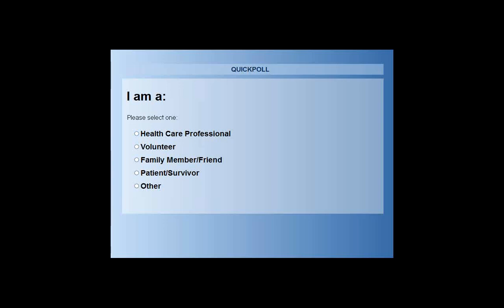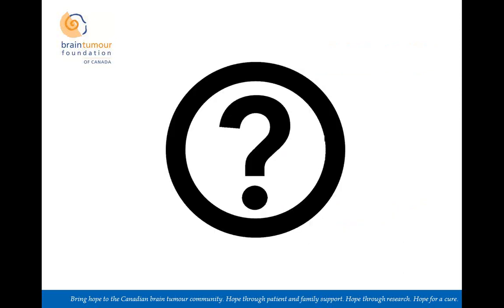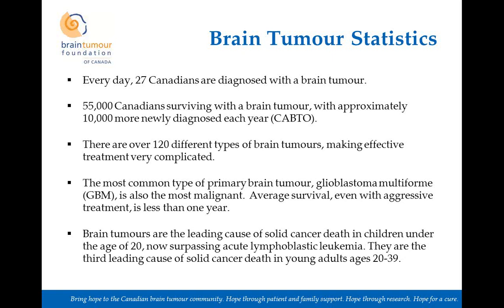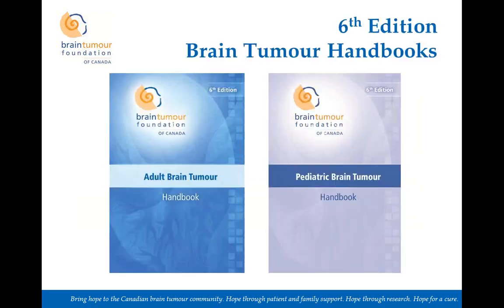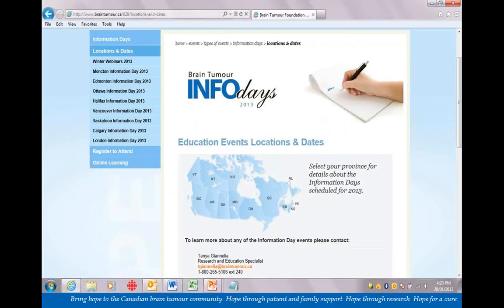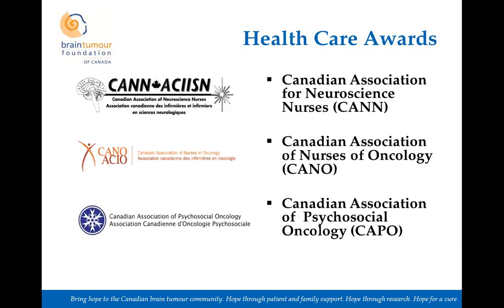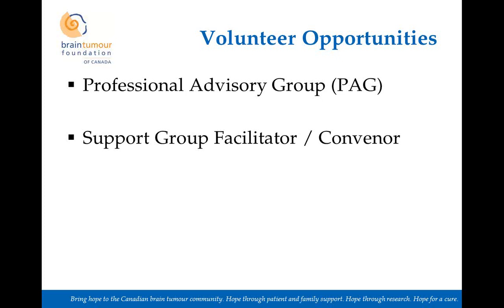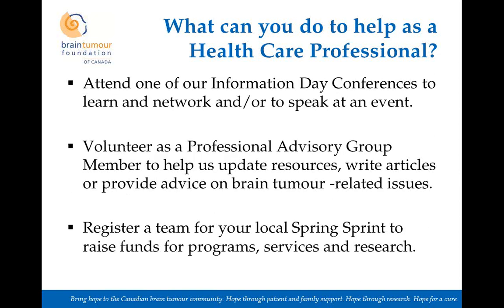Programs and Services for Anyone Affected by a Brain Tumour and for Health Care Professionals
By watching this webinar, you'll gain an informative insight into Brain Tumour Foundation of Canada with:

- Gain insight into Brain Tumour Foundation of Canada's pograms & services including information about new resources and programs available to health care professionals, patients and families.
- Learn about resources such as the Brain Tumour Patient Handbooks available for patients, families and health care professionals
- Increase comfort in speaking about Brain Tumour Foundation of Canada to patients, families, and anyone affected by a brain tumour.

Find more webinars for health care professionals and patients and families

Janic Gorayeb Health Information Specialist Brain Tumour Foundation of CanadaJanic Gorayeb is the Health Information Specialist for Brain Tumour Foundation of Canada and has been with the organization for almost five years. As the Health Information Specialist, she connects with members of the neuro-oncology and neuroscience health care community, people affected by brain tumours and volunteers and the general public to create awareness and provide support and information. Janic also creates and develops new resource materials such as the Non-Malignant Brain Tumour Handbook and has initiated various programs for health care professionals including the in-service program, the health care professionals' workshops, and this webinar series.

This webinar was presented by: Janic Gorayeb, Health Information Specialist, Brain Tumour Foundation of Canada on Wednesday, January 30, 2013, 12:00pm - 1:00pm (EST).